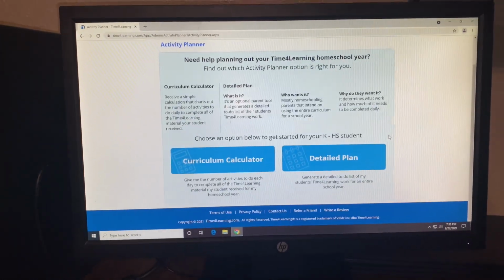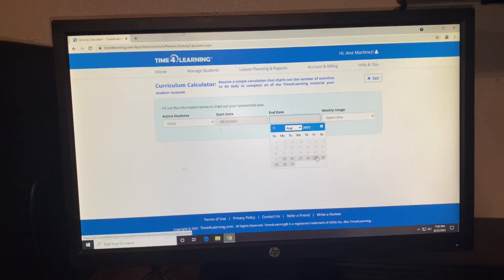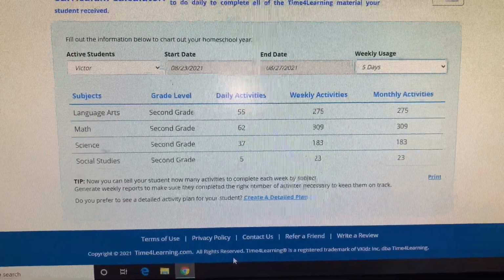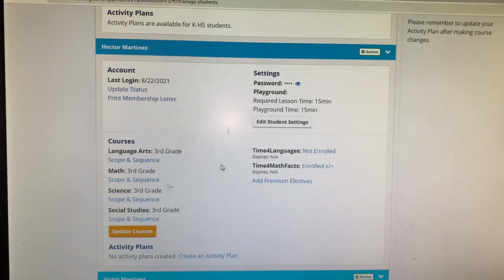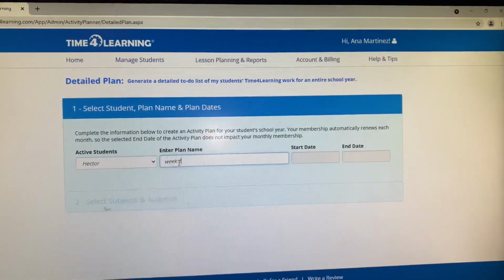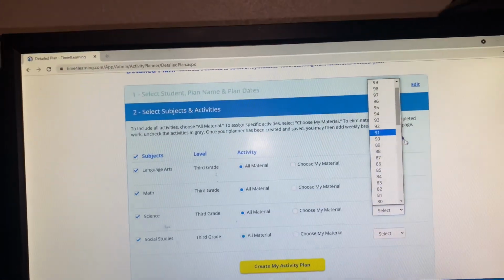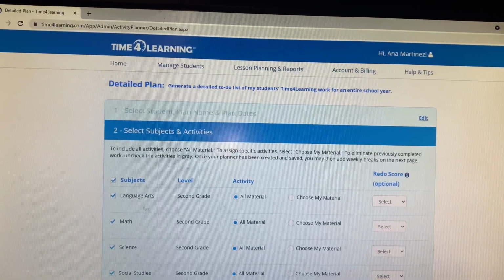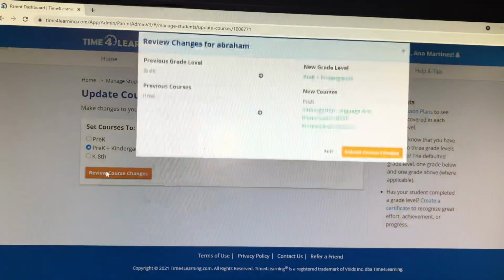Setting up Time4learning lesson plans Week one homeschool program kinder 2nd grade 3rd grade